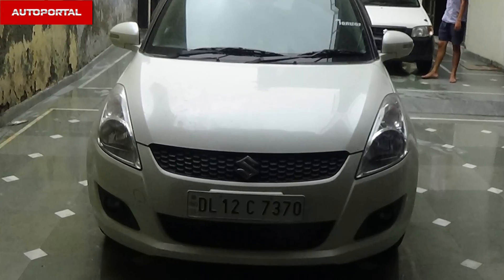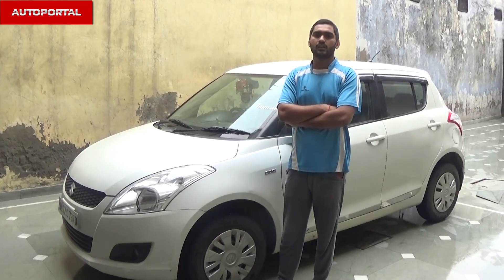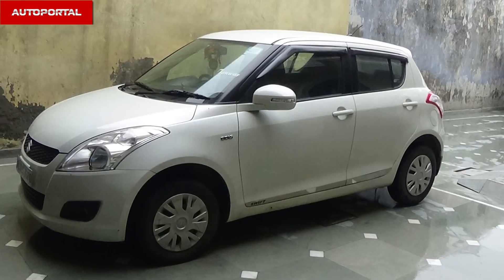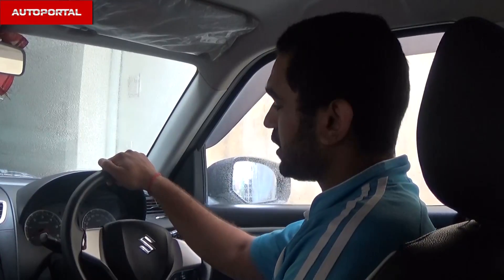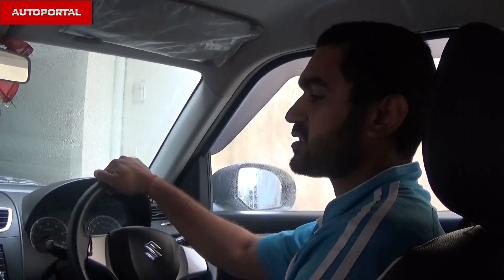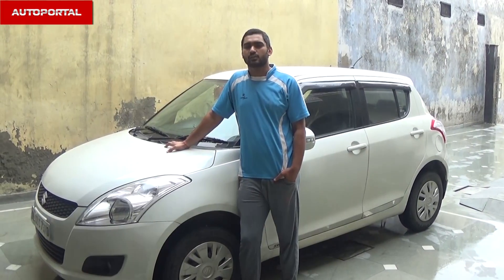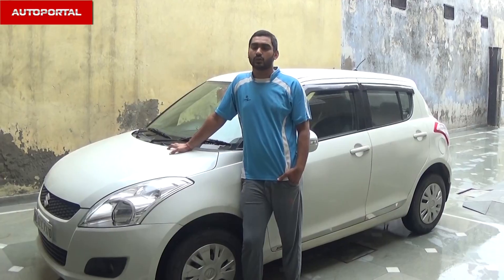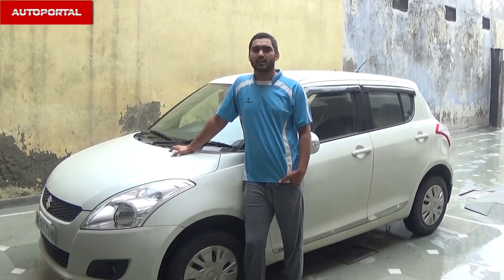Maruti Suzuki Swift User Review- 'brand value' - Autoportal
Mohit Tanwar, the owner of a Maruti Suzuki Swift, shares with us his driving experience. The way he explains the features and performance of the car, it looks he is a very happy with the product.

Model - Maruti Suzuki Swift DZire